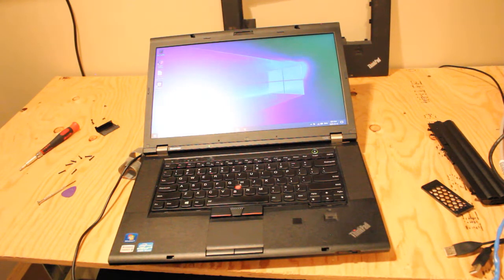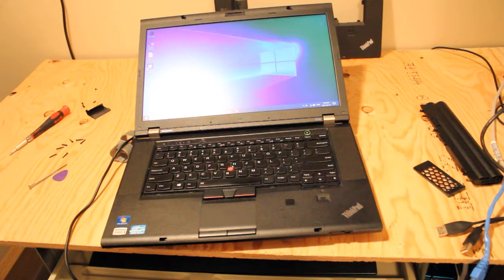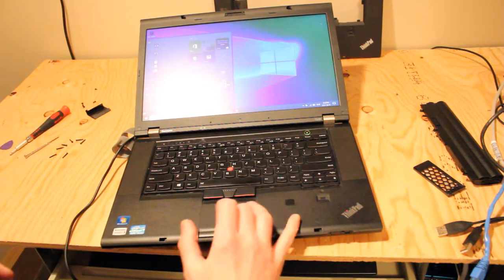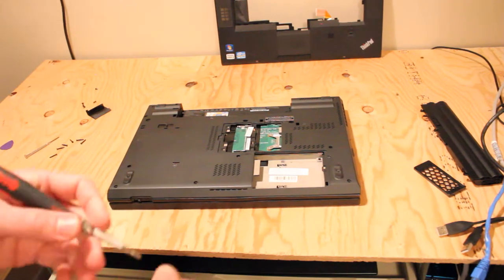Lenovo ThinkPad T530 Palm Rest Replacement (How to)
How to replace the Palm Rest on a Lenovo ThinkPad T530 Laptop.  This model of ThinkPad is very easy to work on and if you were ever thinking of replacing a palm rest on one, it's totally approachable.  Hopefully this helped out and kept your ThinkPad looking nice and sharp :)